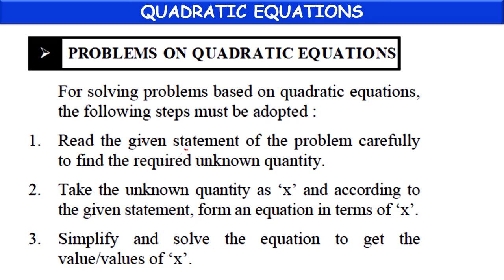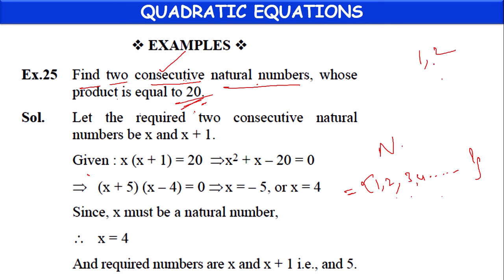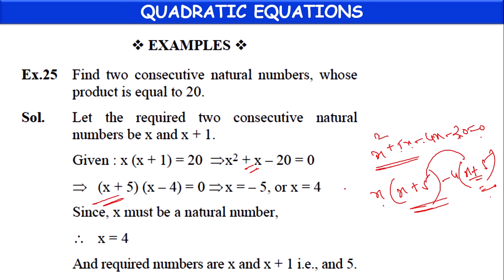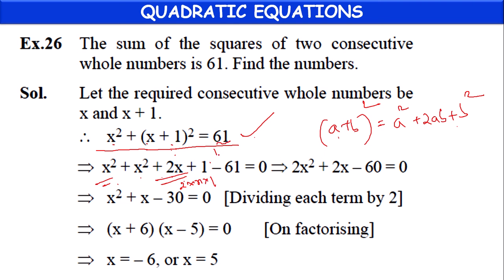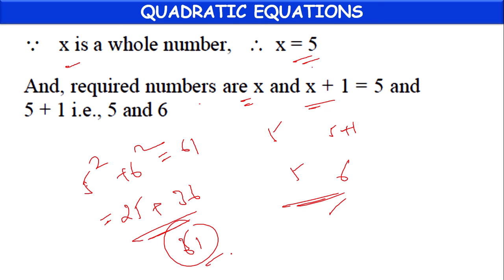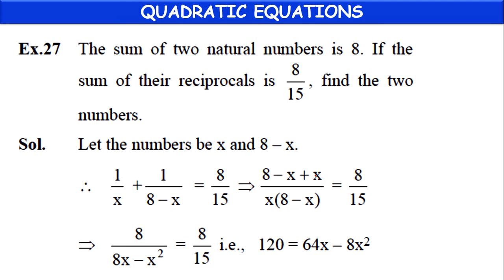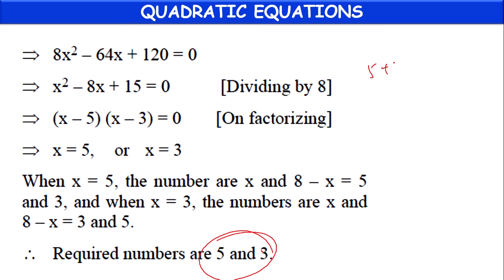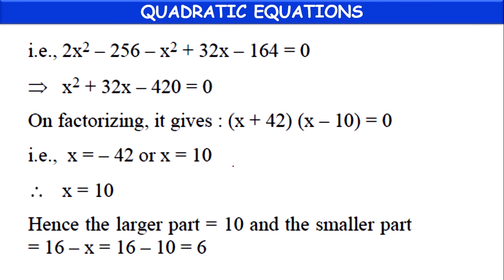10TH | MATHS | QUADRATIC EQUATIONS | PART 09 | AIMS-INDIA